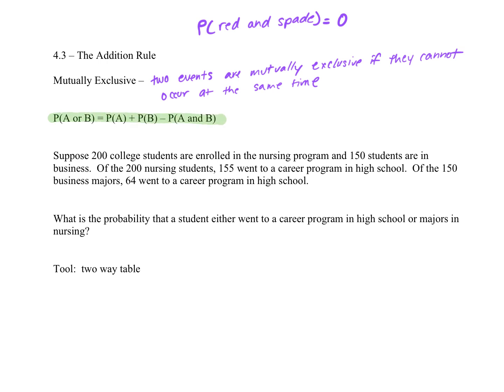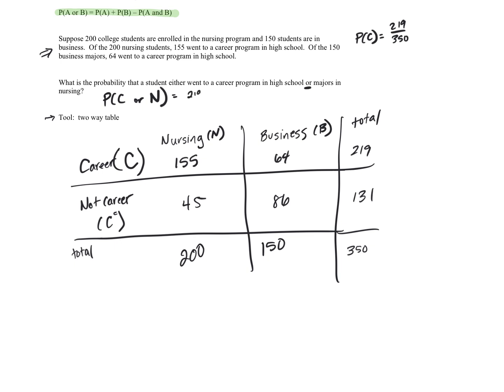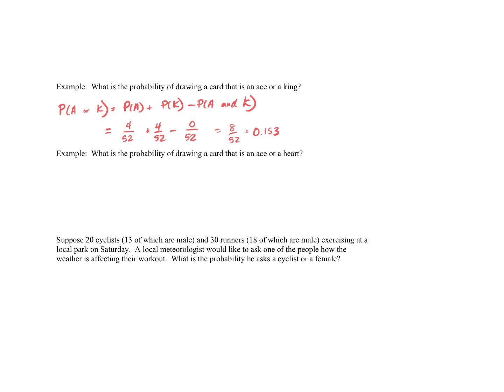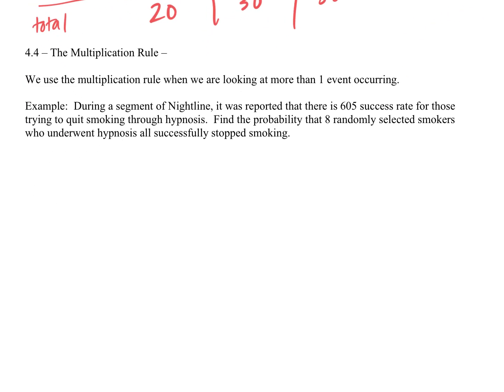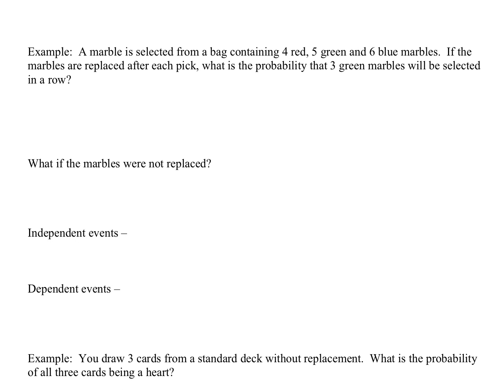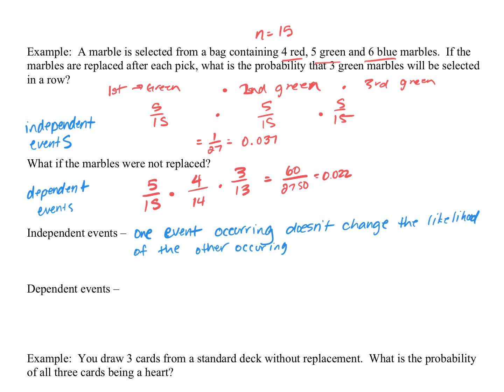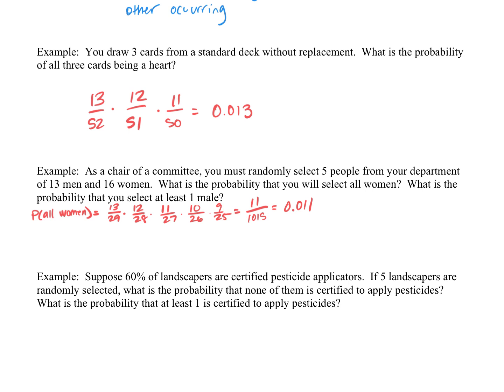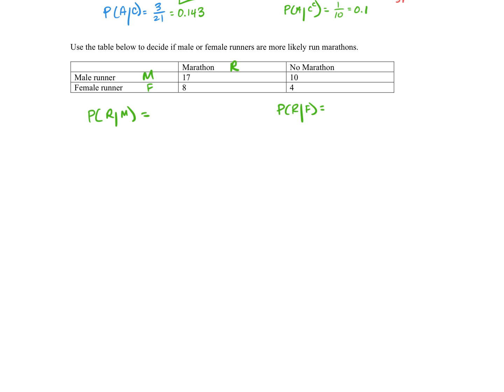block day recording